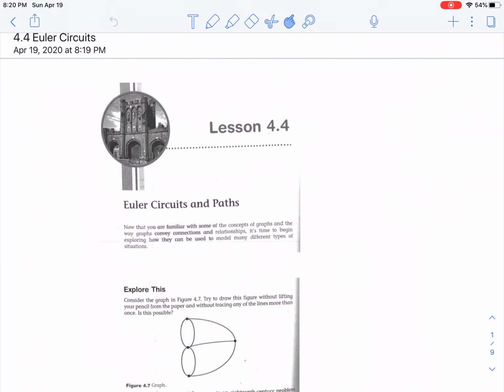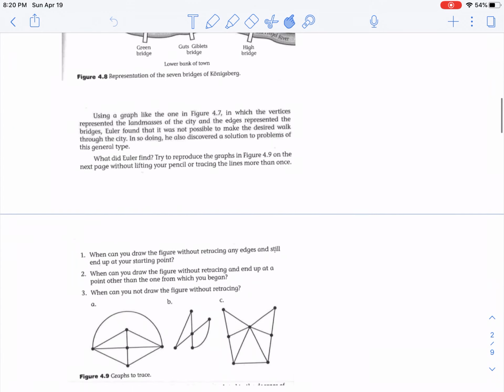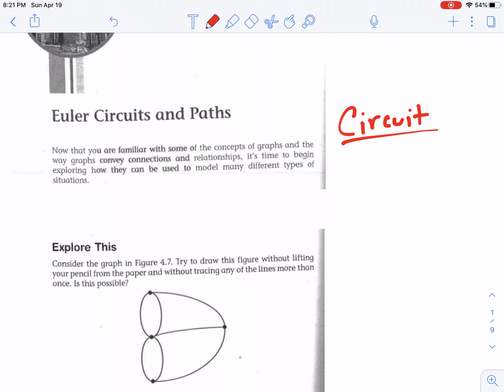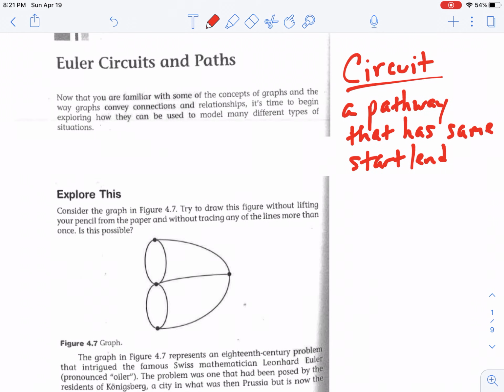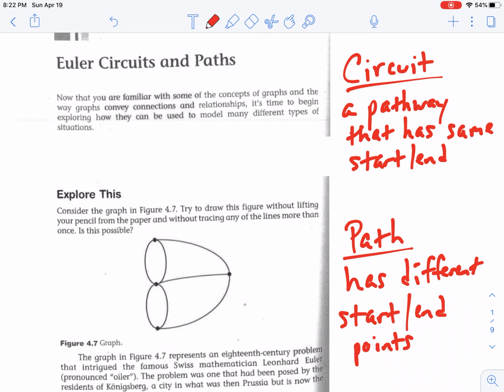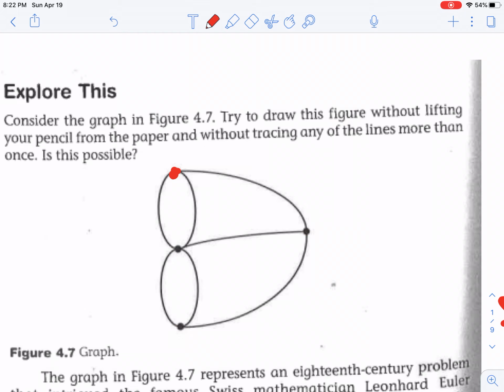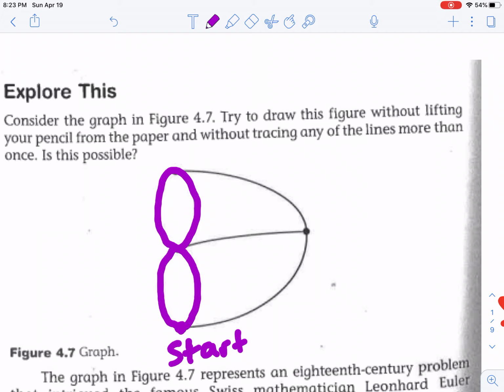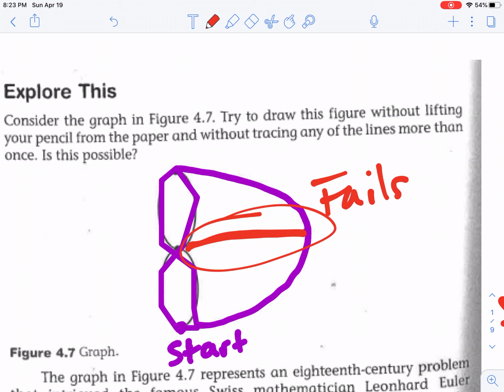Discrete Math: Lesson 4.4 - Euler Circuits (Part 1)